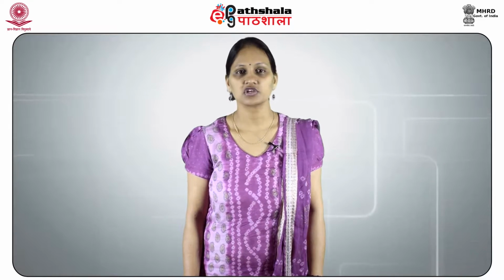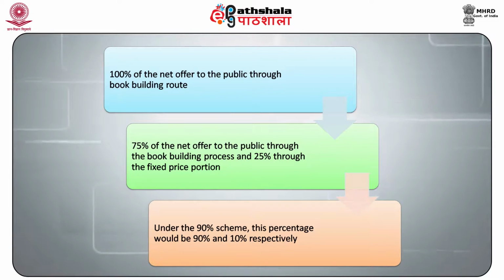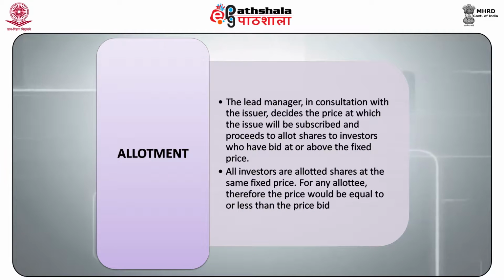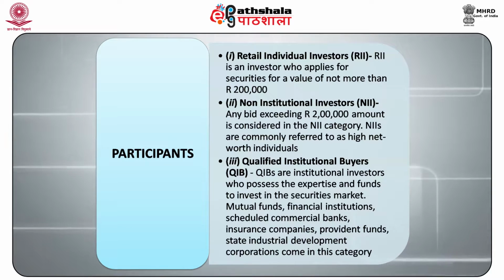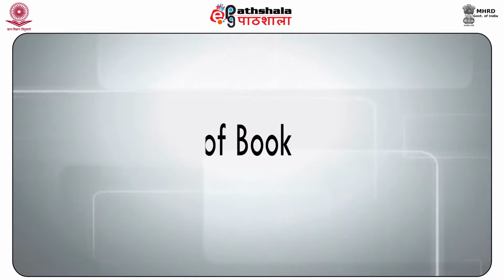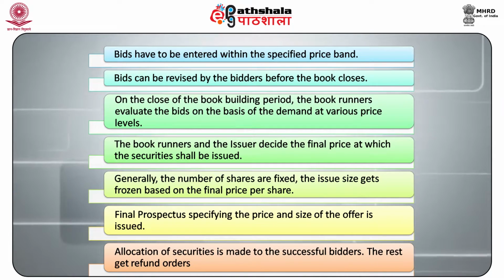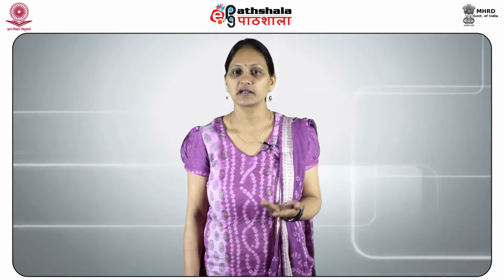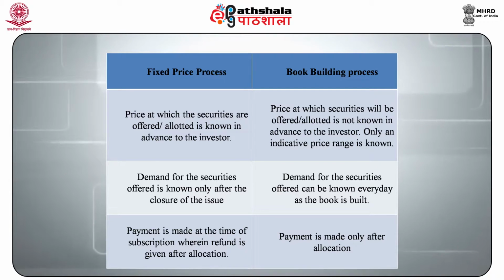COM P10 M8